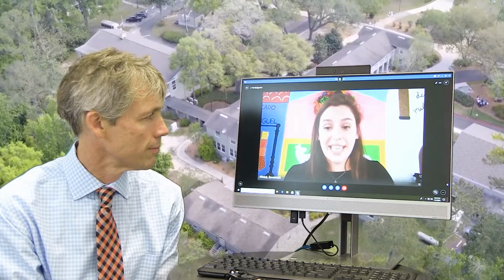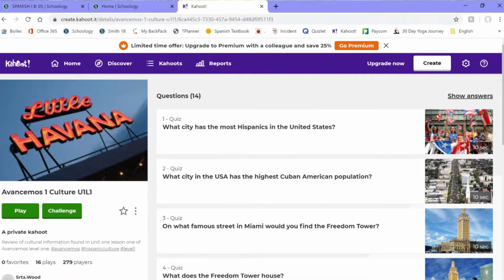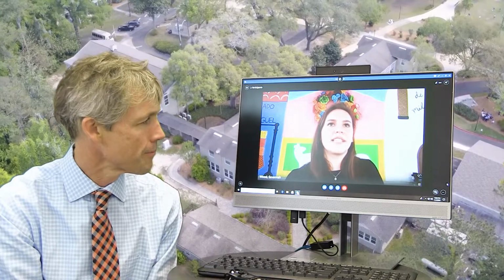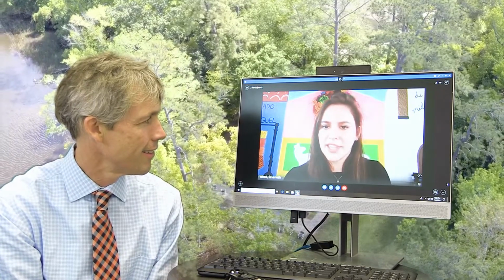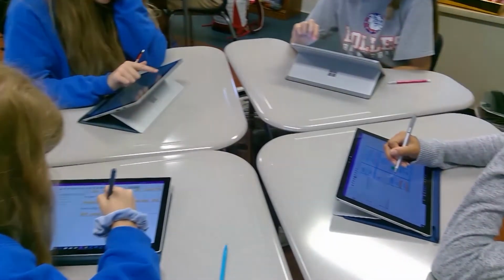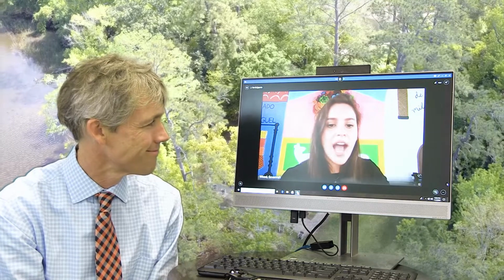Savannah 11 19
Interview with The Bolles School headmaster on Technology Integration in the Spanish Classroom.